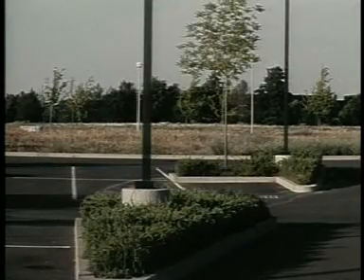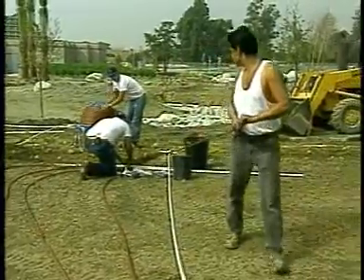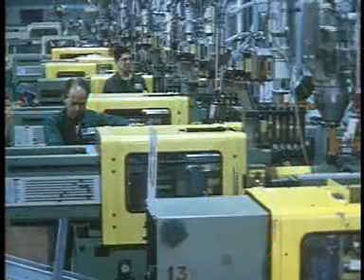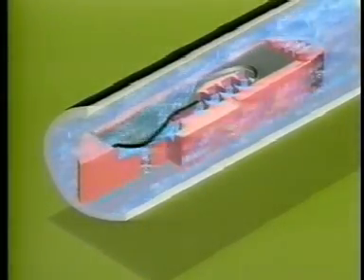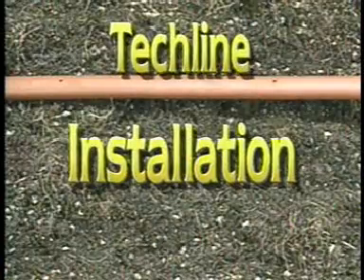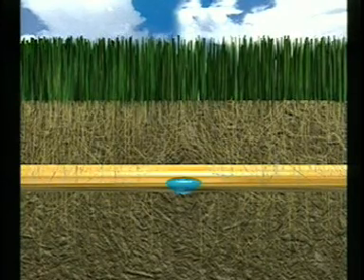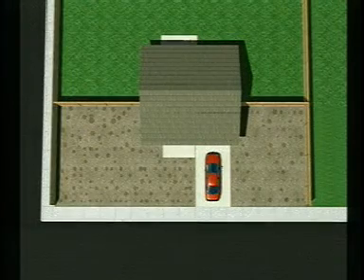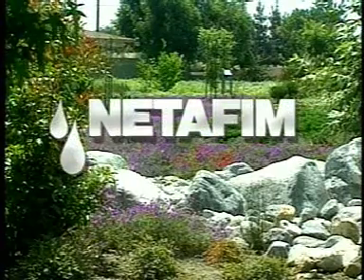Drip irrigation - Techline Video.mpg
Drip irrigation is one of the most effective and aestheticaly sound irrigation solutions on the market today. It can be buried or covered with mulch or bark and still perfom at its optimum efficiency. It is particularly recommended for public areas where sprinklers are not ideal and where vandalism can be an issue, at Tich Touch we recommend drip irrigation for flower beds and under turf irrigation as well as for trees and shrubs.